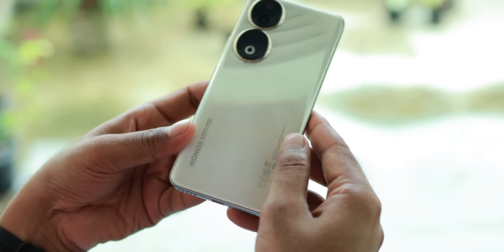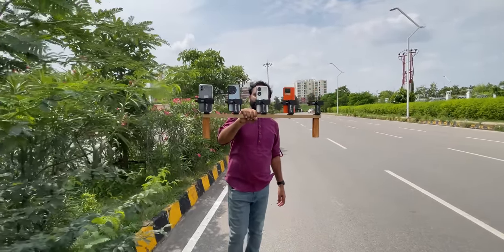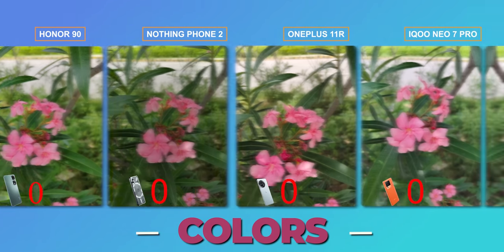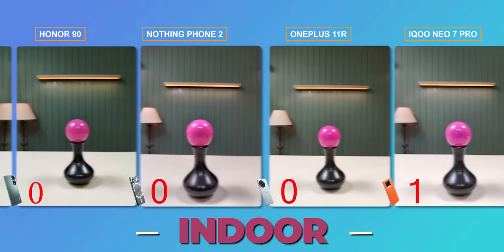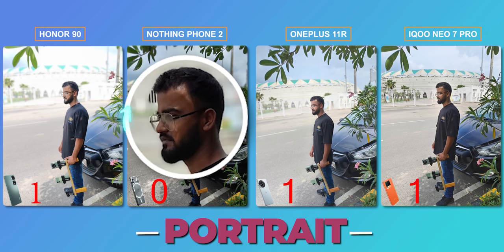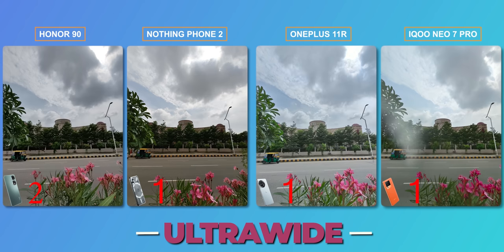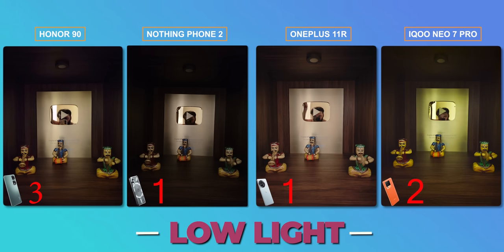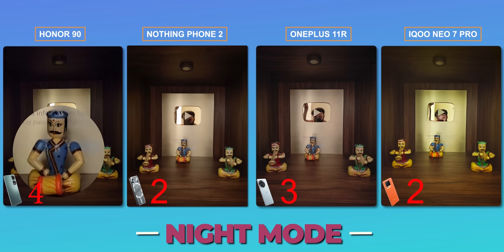iQOO Neo 7 Pro vs vs OnePlus 11r vs Nothing Phone 2 vs Honor 90 5G Camera Test !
Checkout the ultimate camera test and review of Honor 90 5G smartphone. This phone comes with 200 MP Sensor. How does it compares against the OnePlus 11r, iQOO Neo 7 Pro and Nothing Phone 2.
See our Host Saurabh on his social network,